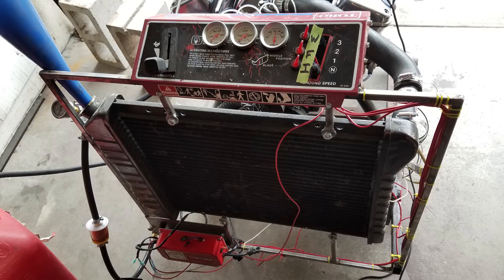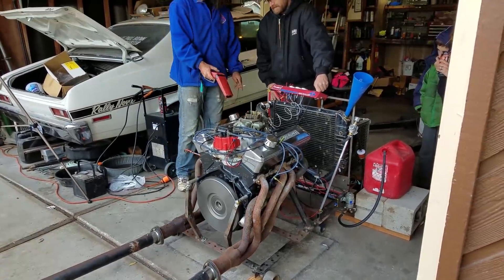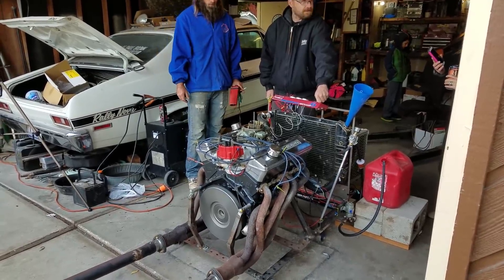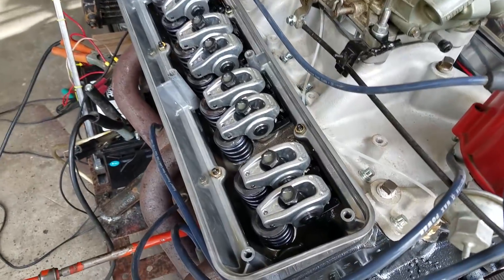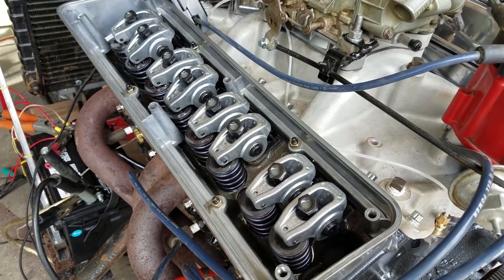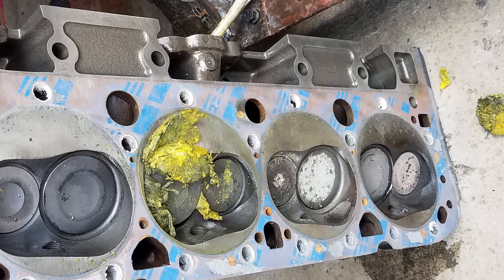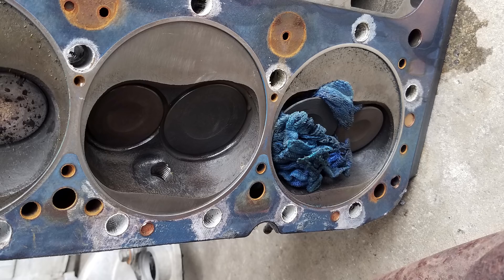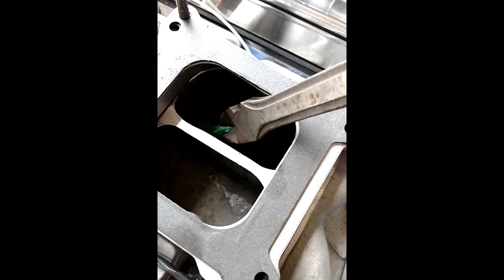Engine Broken In With Rags Left In Intake + Aftermath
This engine was started and ran for 20 minutes with 3 microfiber towels left in the intake on accident. Check out the aftermath and let this be a reminder to always double check for things like this!